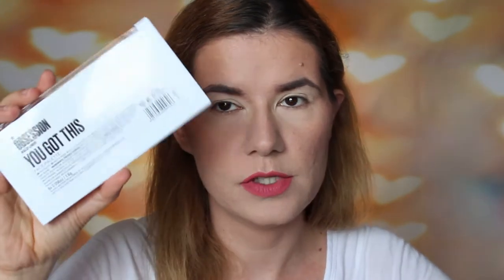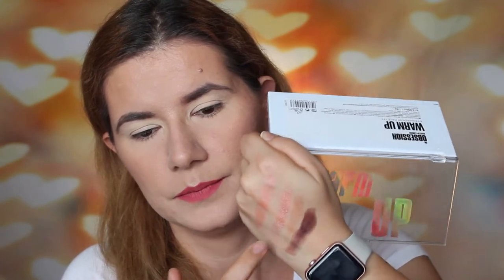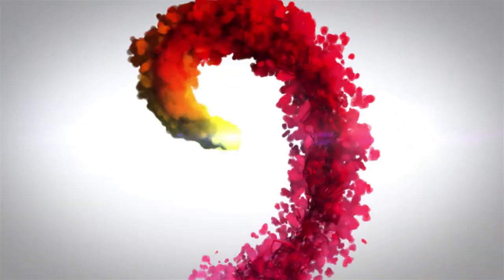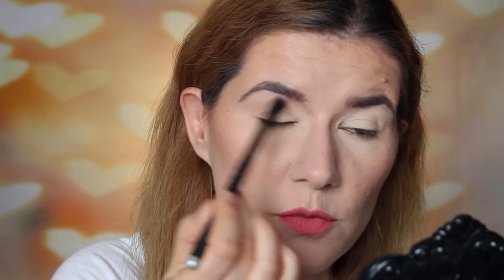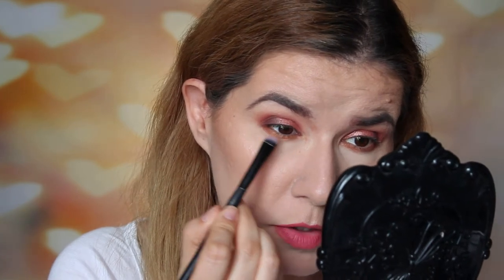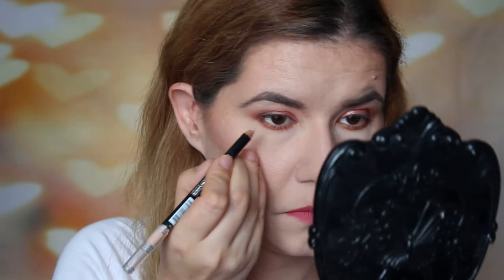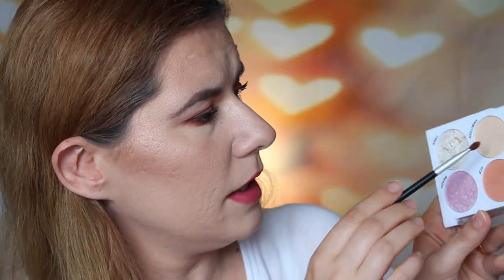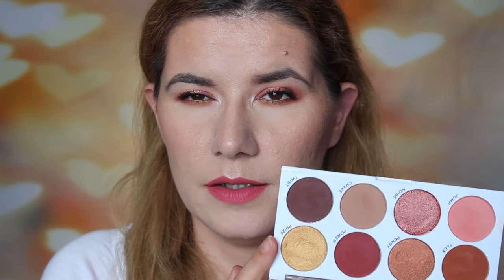WARM UP Obsession eyeshadow palette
Svenska/Swedish